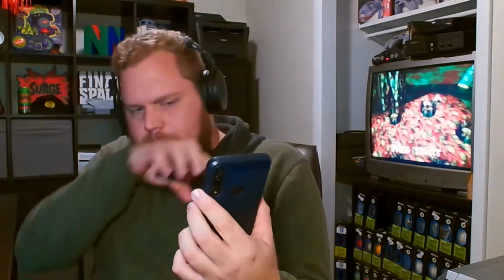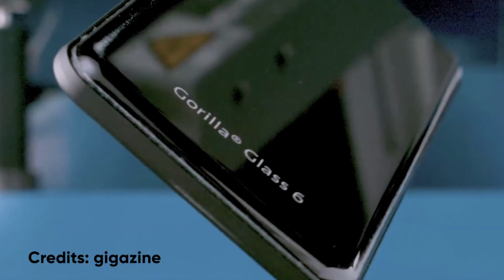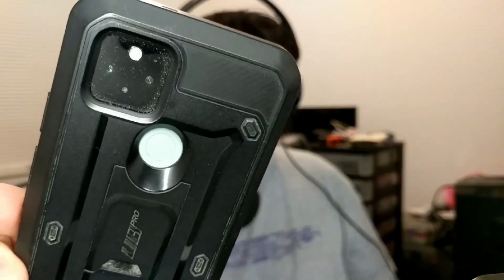Don't Buy A Screen Protector Before Watching This Video!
Thinking of buying a screen protector for your smartphone or tablet? Hold that thought and watch this video first! We're diving into the world of screen protectors to give you the lowdown on what you need to know before making a purchase. From tempered glass to plastic films, we explore the different types of screen protectors available, their pros and cons, and how they fare in real-world scenarios. We'll also debunk common myths and provide practical tips on choosing the right screen protector for your device. Whether you're concerned about scratches, cracks, or just want to keep your screen looking pristine, this video is your ultimate guide to making an informed decision. Save your screen (and your money) by getting the facts straight!

CREDITS
Host: @ChrisPirillo
Producer: @AmagiPublishing
Editor: @Mubashir
Thumbnail: @Kevin Adams

FAN MAIL
Chris Pirillo
1420 NW Gilman Blvd 2543